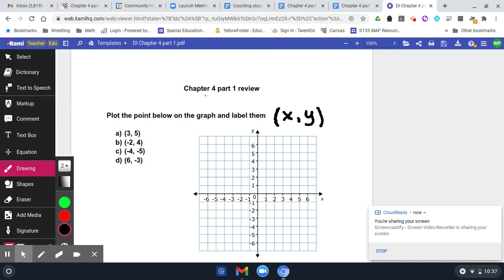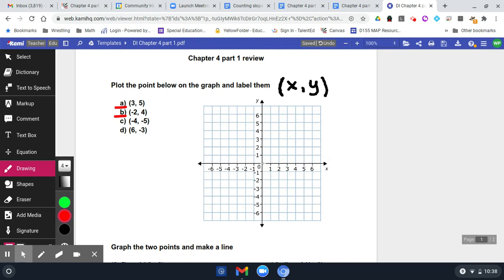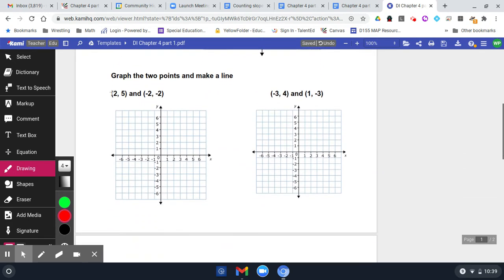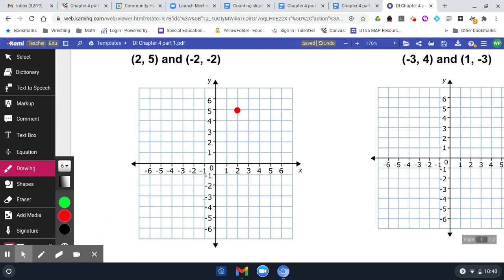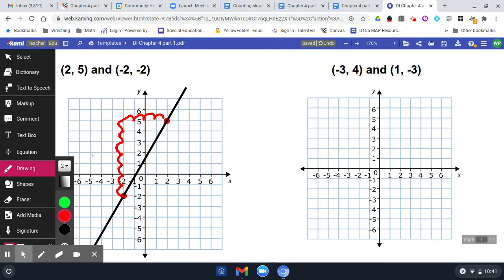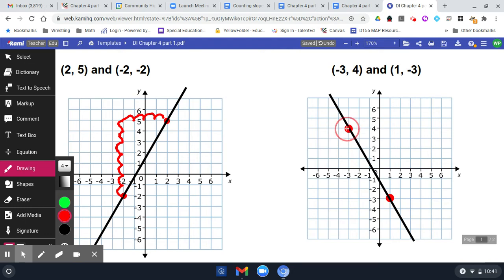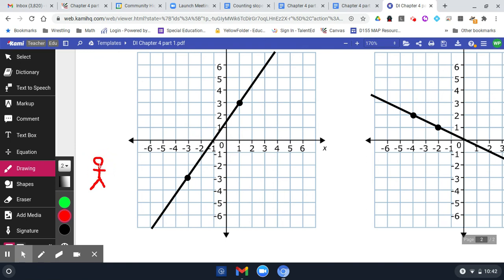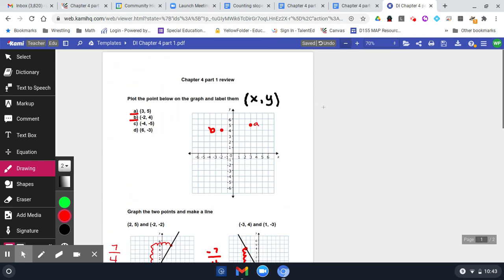Untitled: Dec 8, 2020 10:43 AM